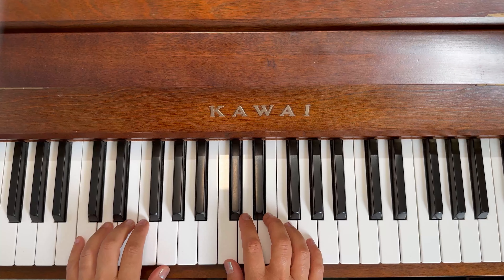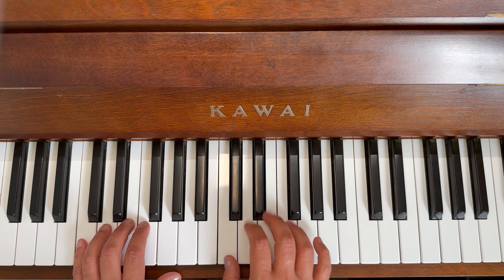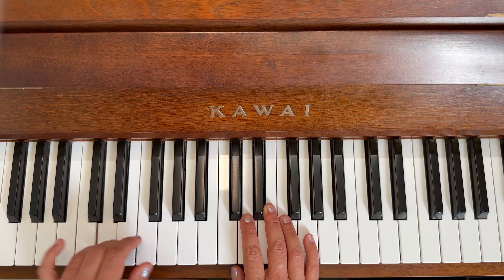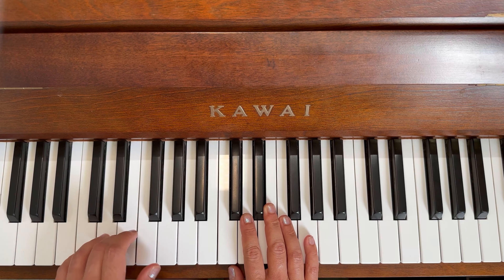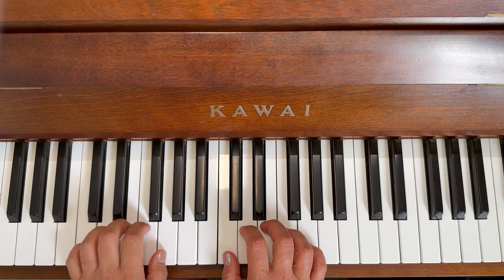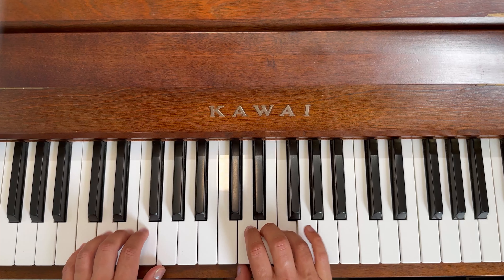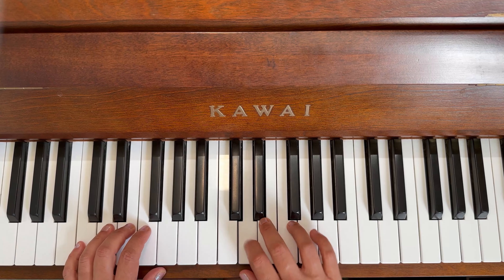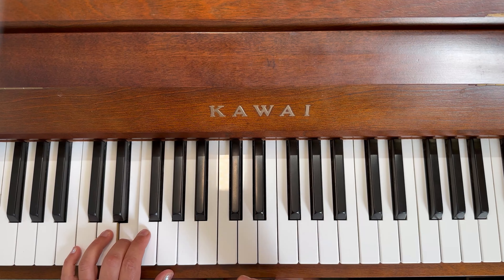Bastien Primer Level - Lesson 17 - Stealing Second Base - Complete